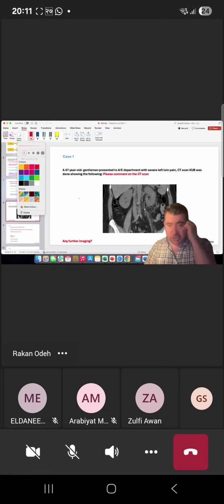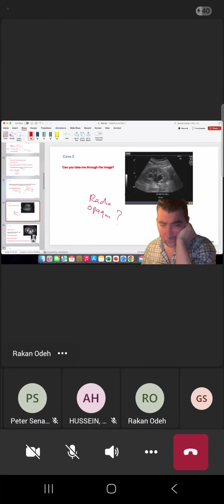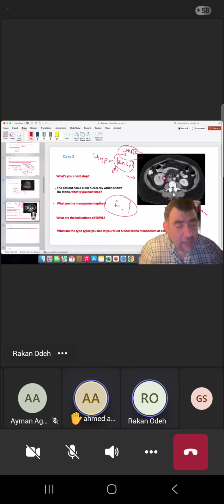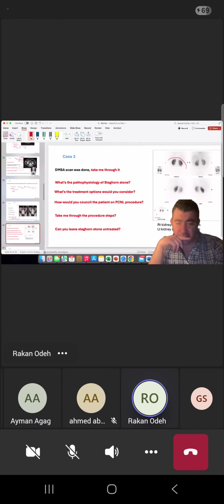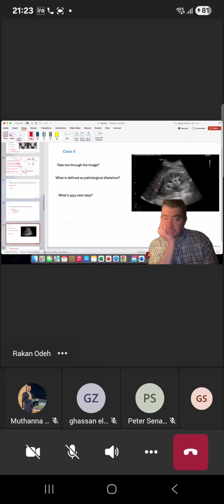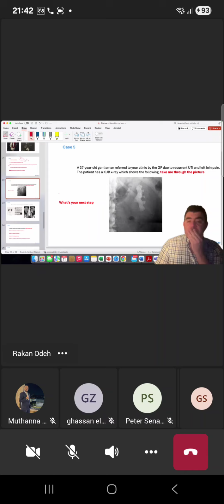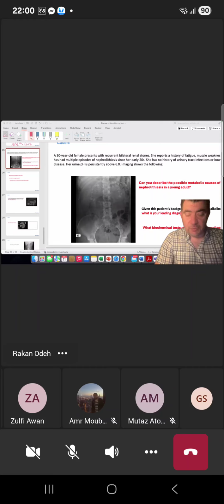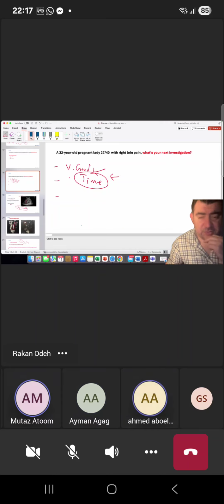Ureteric stones - VIVA